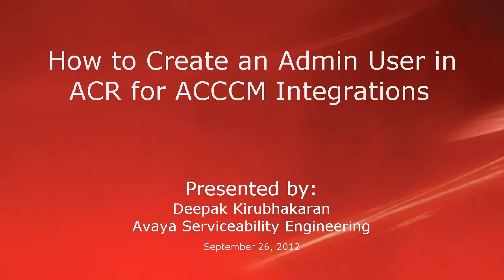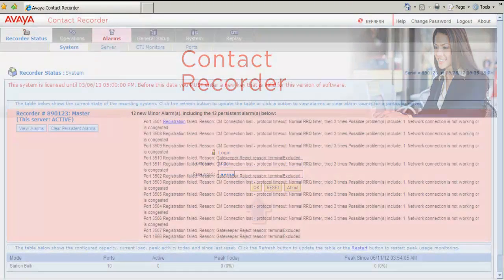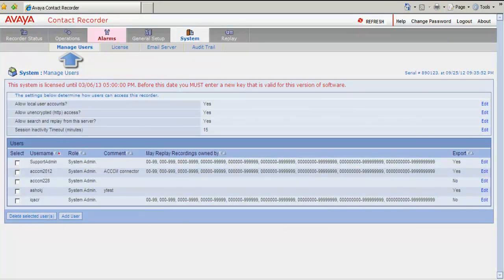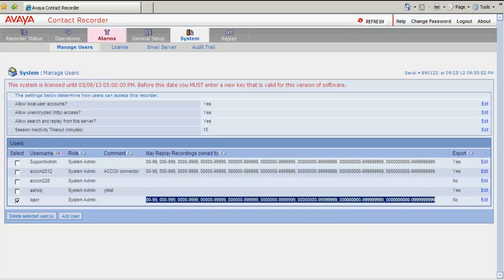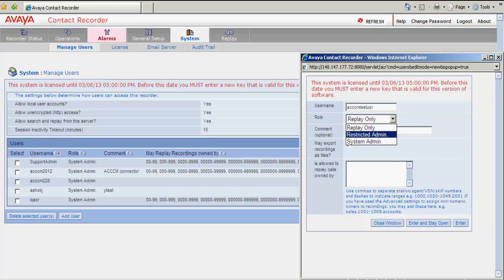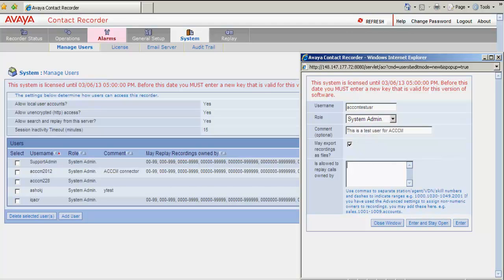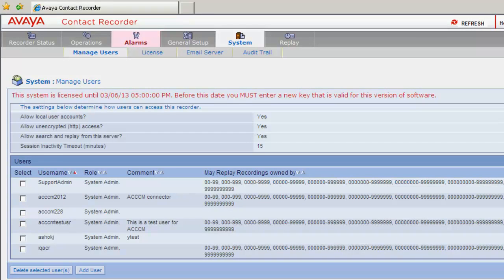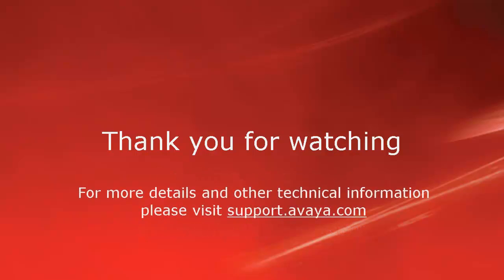How to Create Admin User in ACR for Avaya Contact Center Control Manager Integration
This video demonstrates the procedure to create an admin user in ACR for ACCCM integration. Produced by Deepak Kirubhakaran.